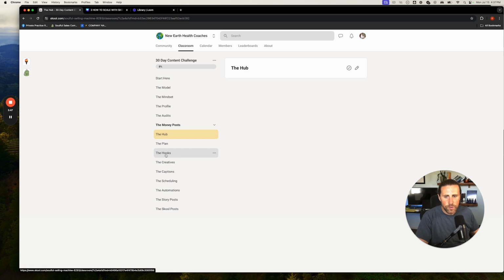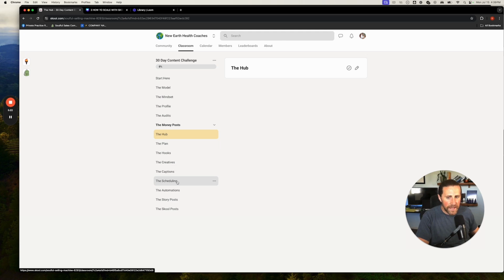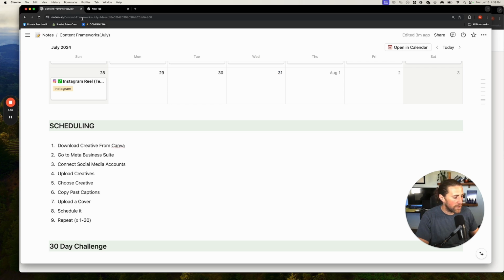The Simple System I Use to Plan 30 Days of Content in 1 Hour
Want to build your scalable coaching business?
Want to work with me 1-on-1? Want to book a free call and see if we'd be a good fit?
Want my free course to make $10K/month?